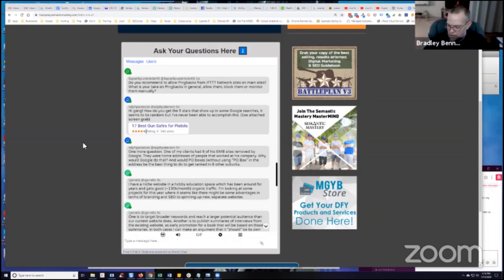How Do You Display 5-Star Reviews In Google Search Engine Results Page?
In episode 270 of Semantic Mastery's weekly Hump Day Hangouts one viewer asked how to display 5-star reviews in the Google search engine results page.

The exact question was:

Hi gang! How do you get the 5 stars that show up in some Google searches, it seems to be random but I've never been able to accomplish this.